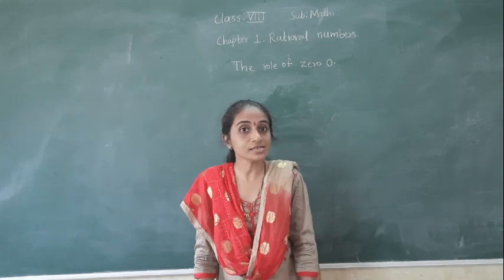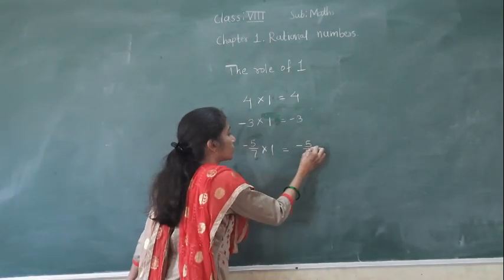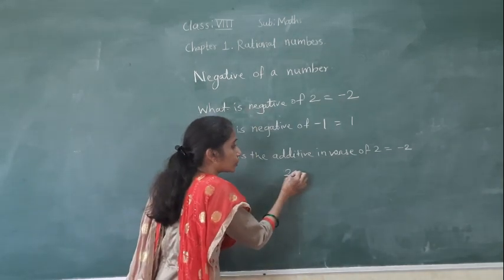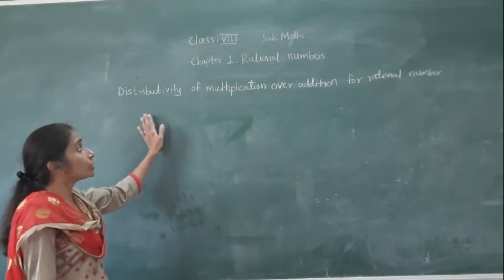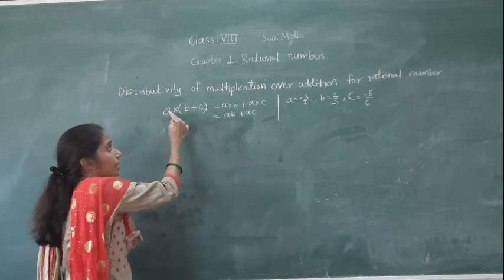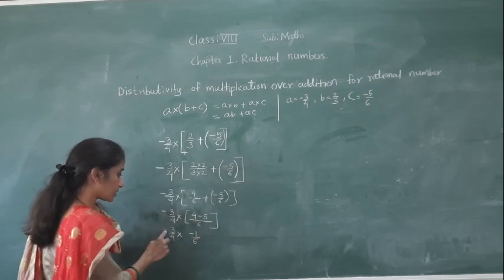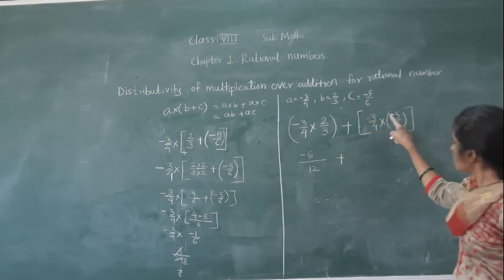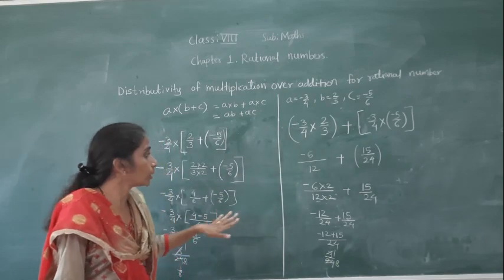CLASS -VIII - MATHS- DISTRIBUTIVITY OF MULTIPLICATION OVER ADDITION